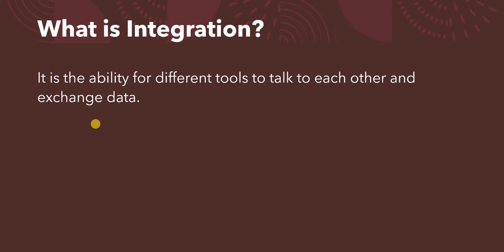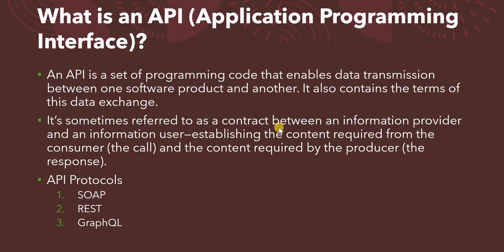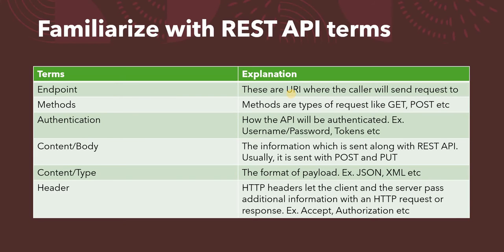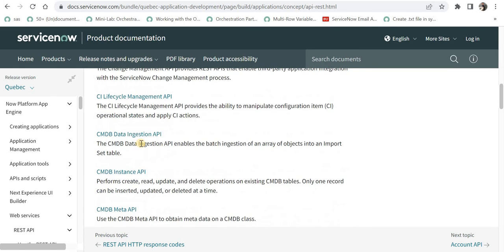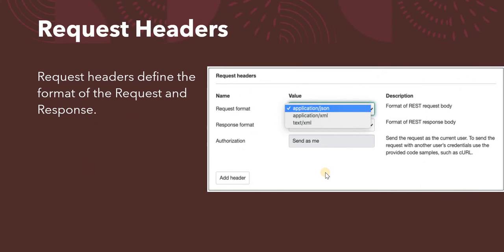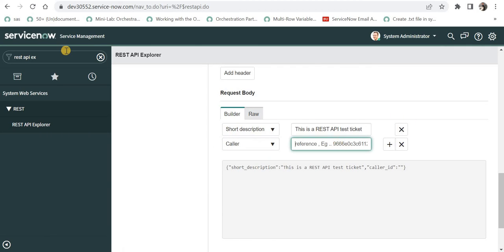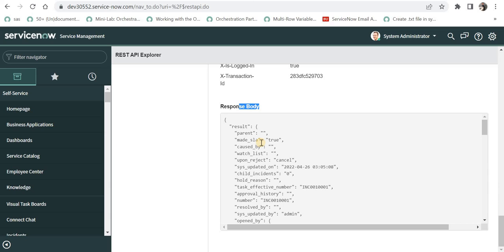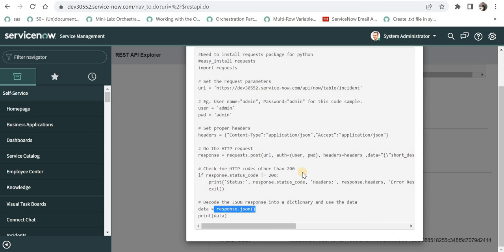Getting started with Integration in ServiceNow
In this video, we have discussed about getting started with Integration in ServiceNow. This video covers all the basics you need to know before you start using Integrations.

After the theoretical part, we have discussed about REST API Explorer and we saw how can we retrieve records and insert records from Incident  table.

Finally, we learn about how to implement security in inbound integration as well.

00:00 - Introduction
00:49 - What is an Integration?
01:16 - Uni-directional vs Bi-directional Integration
02:11 - Inbound Integration
02:25 - Outbound Integration
03:24 - What is an API?
04:33 - REST API
06:03 - REST Methods
07:18 - Familiarize with REST API terms
09:58 - APIs available in ServiceNow
11:13 - REST API Explorer
12:36 - Request Parameters
15:07 - Create and Test an API
19:28 - HTTP Status Code
20:56 - Response Headers
21:23 - Response Body
21:55 - Ways to add Security to Inbound Requests
23:24 - Code Samples